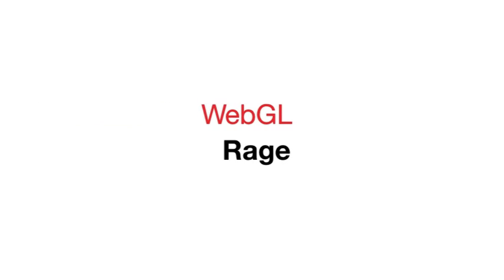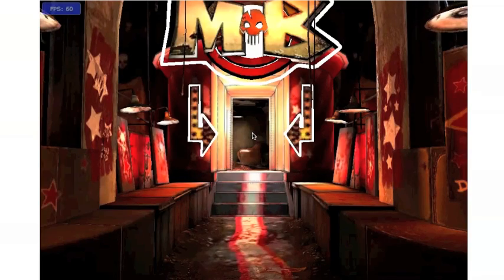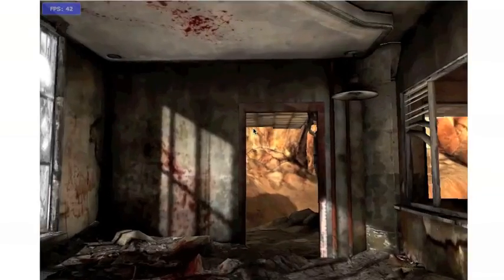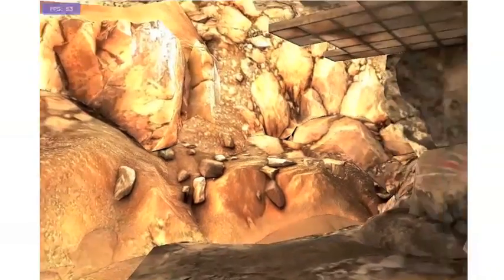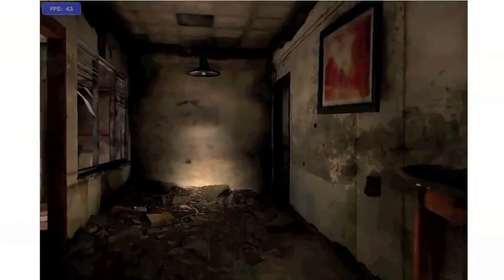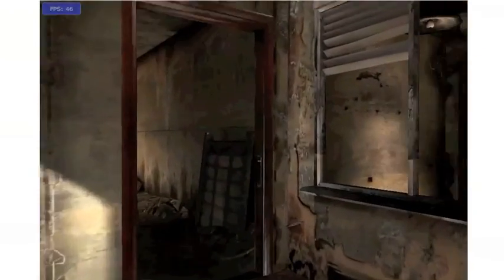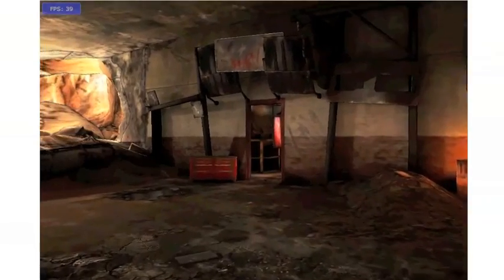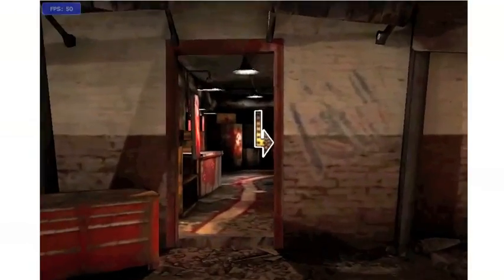iOS RAGE rendered with WebGL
A WebGL Demo I built for my presentation at OnGameStart in Poland this september Renders levels from the iOS version of id Software's RAGE in a browser.

See more details on this demo and other WebGL projects at my Blog,